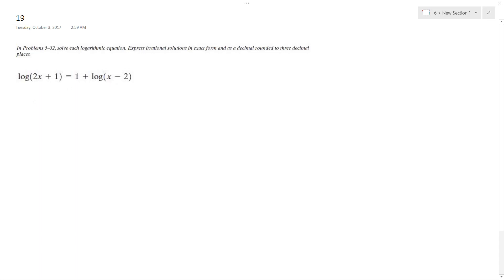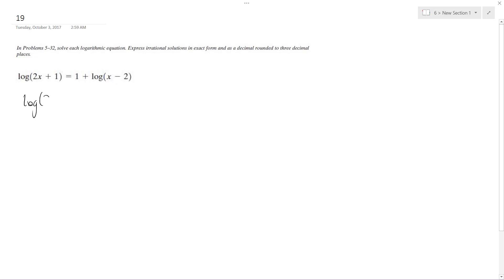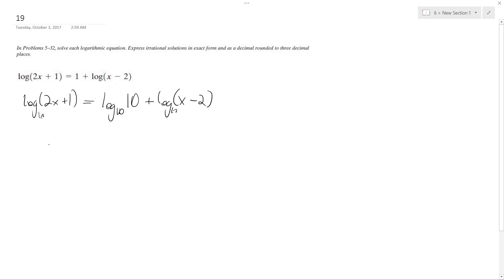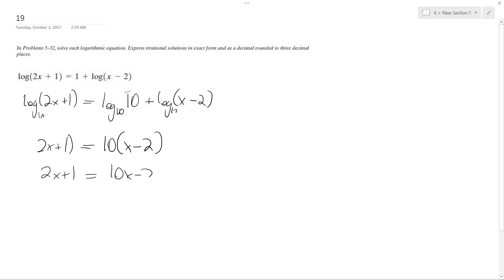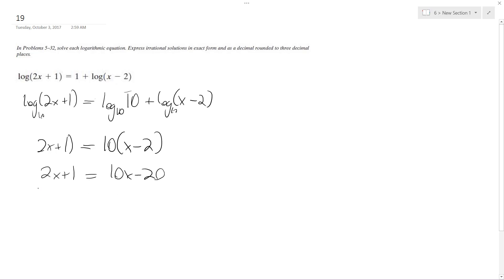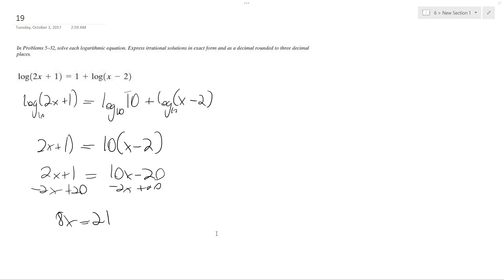log(2x+1) = 1 + log(x-2)